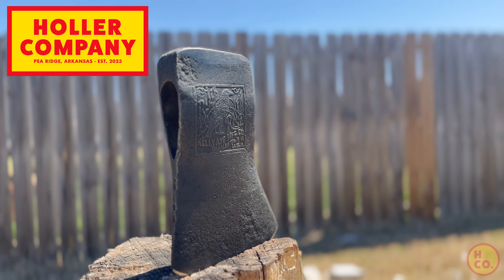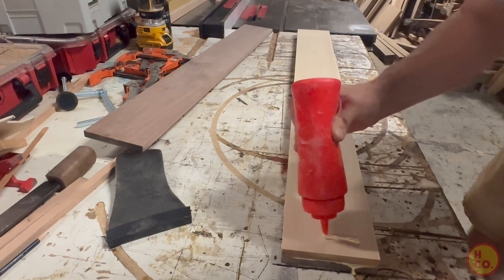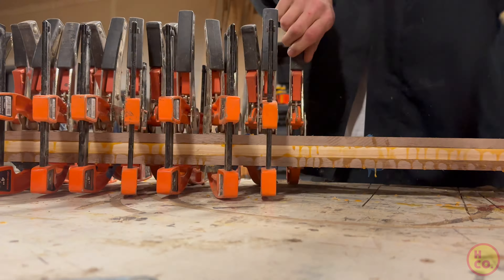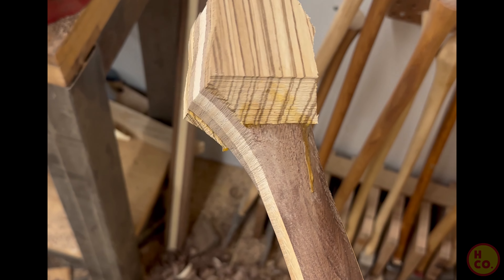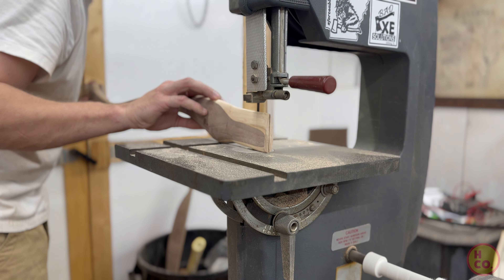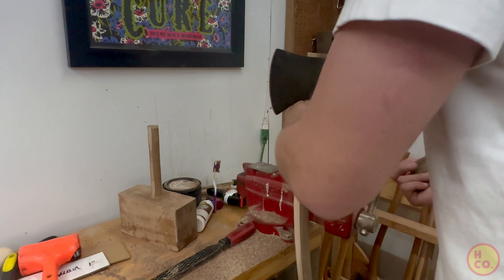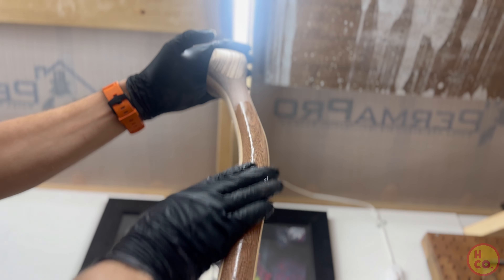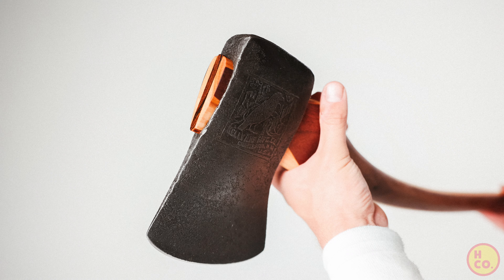My Most Expensive Axe Build - Black Raven Head Full Custom Handle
I had the opportunity to hunt down a 1920-30's Black Raven Axe for a customer and then build the handle for it. This is process of how I went about it.